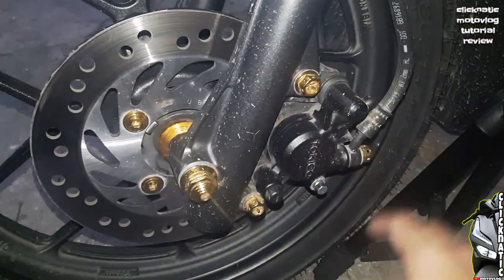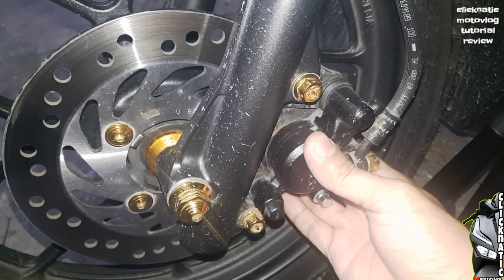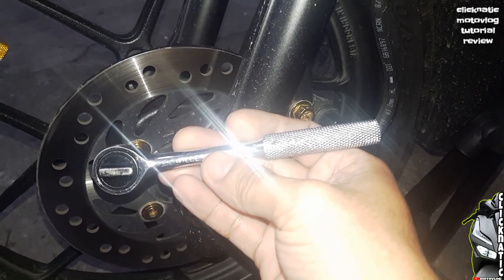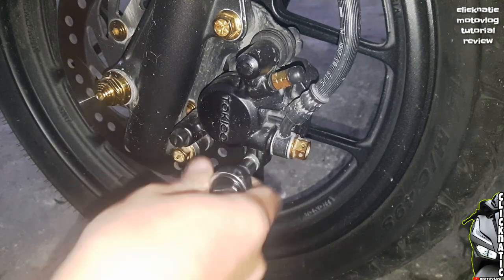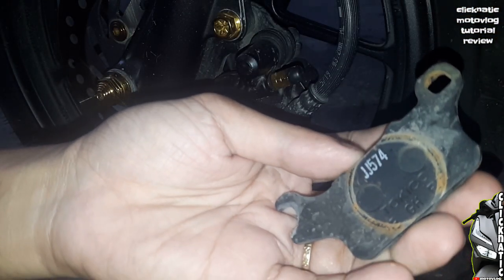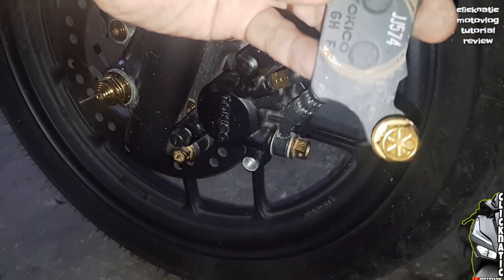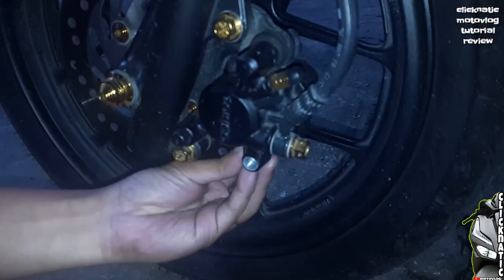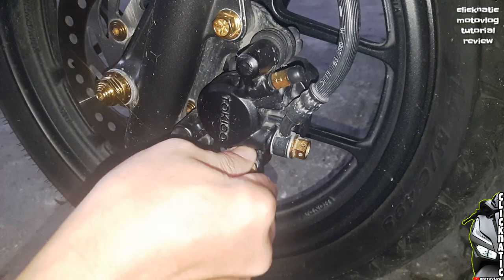HOW TO INSTALL CALIPER PIN HONDA CLICK GAME CHANGER | HENG GOLD CALIPER PIN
Hi! It's clicknatic motovlog. On my channel, you will find motor/motorcycle and rider topic. I love being a rider and sharing my experiences with you.

Your appreciation is my inspiration. Thank you